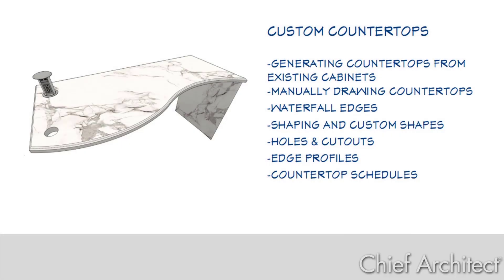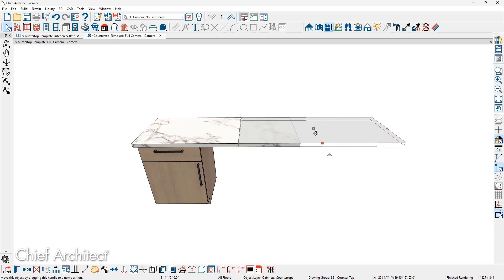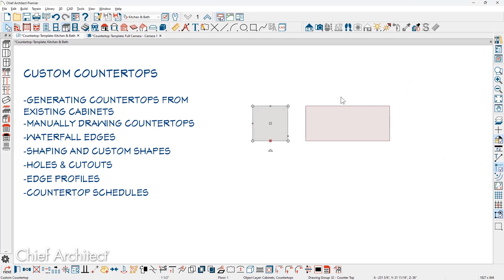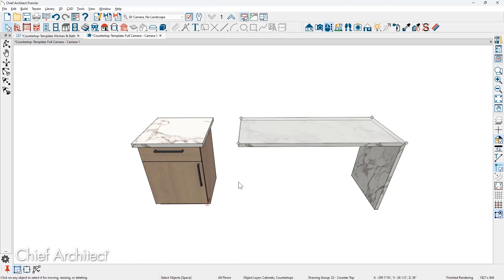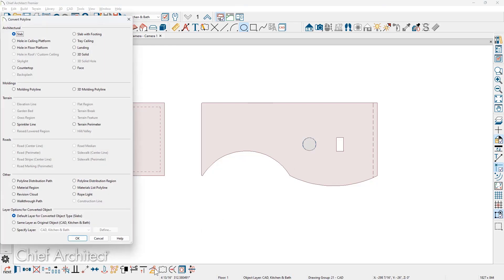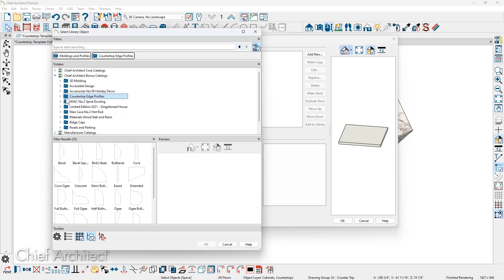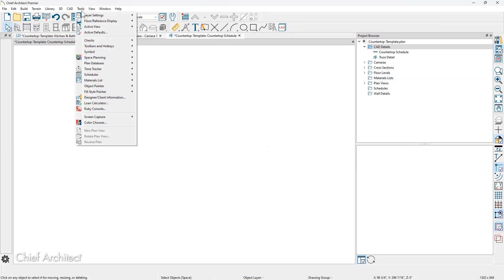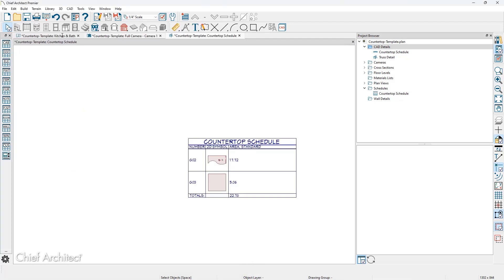Incorporate Custom Countertops in the Kitchen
This video will demonstrate how to make custom countertops using Chief Architect Software.